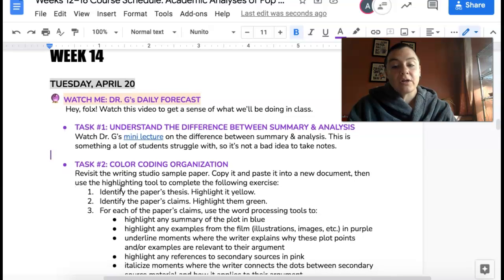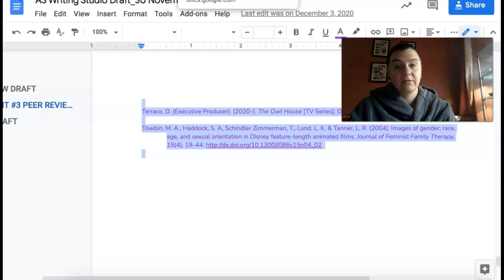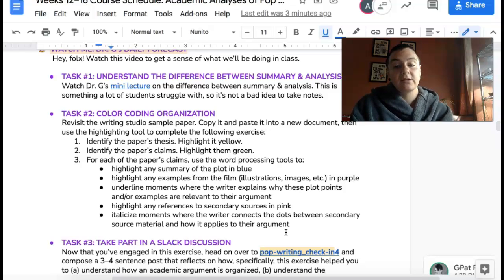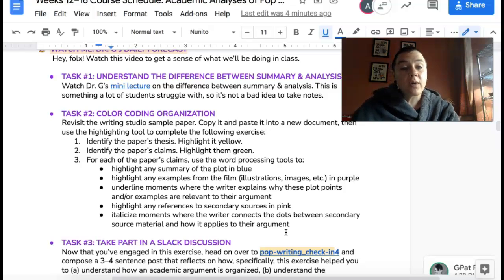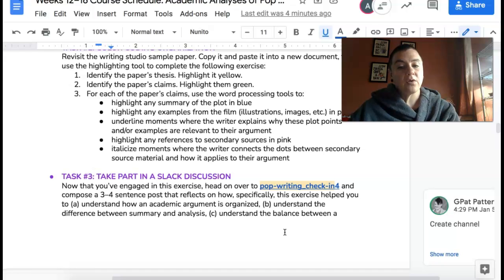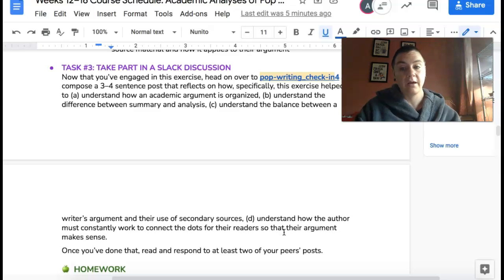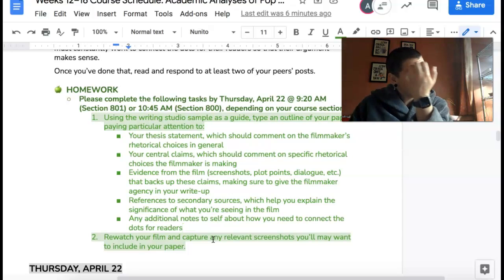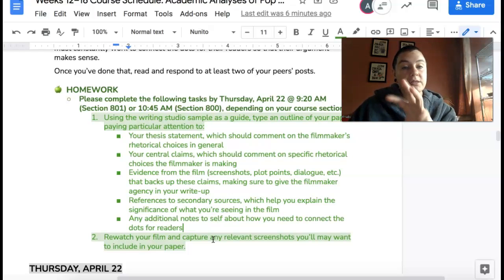CW2 Forecast: Tuesday, April 20